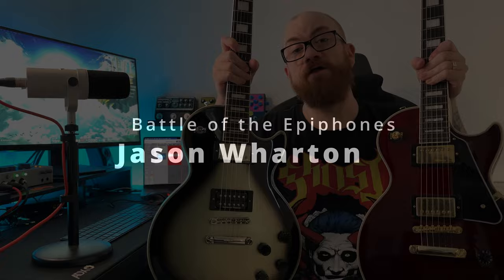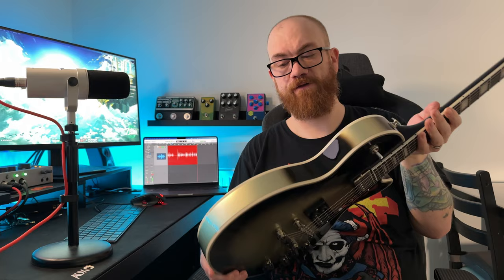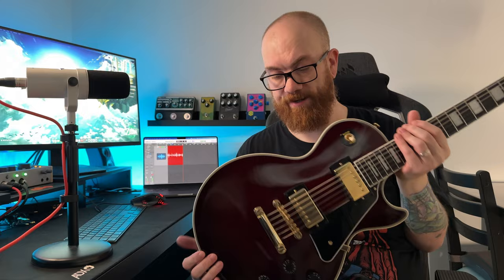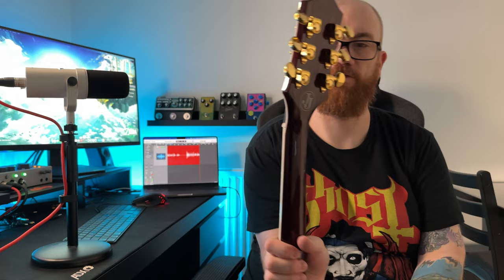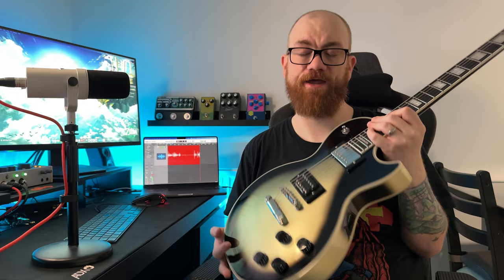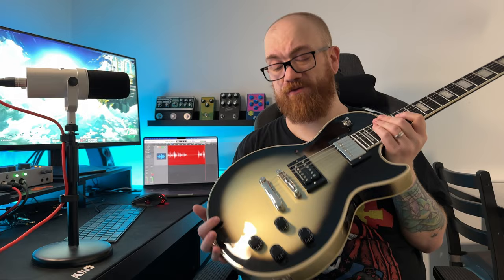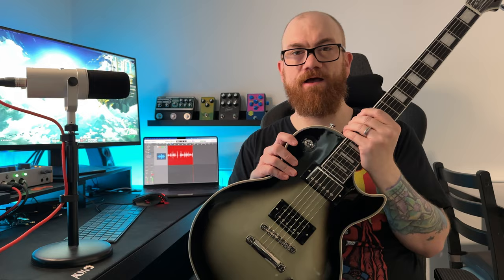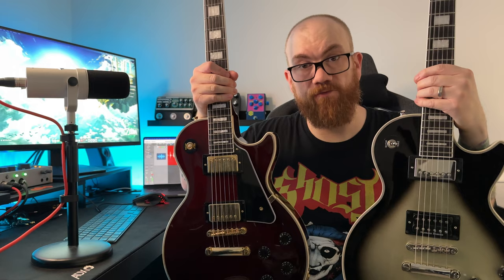Epiphone Signature Battle! Adam Jones VS Jerry Cantrell, which Les Paul is best?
In this video we see the Adam Jones Art collection and the Jerry Cantrell signature Les Paul customs go head to head in battle... Who will be the victor?

00:00 Intro
00:27 The premise
00:38 7 Categories!
00:59 Round 1 - Unique features
02:20 Round 2 - Hardware
03:20 Round 3 - Electronics
04:06 Round 4 - Accessories
04:31 Round 5 - Build quality
05:41 Round 6 - Cost
06:27 Round 7 - Value for money
07:19 THE WINNER!
07:26 Wrap up
07:49 Outro